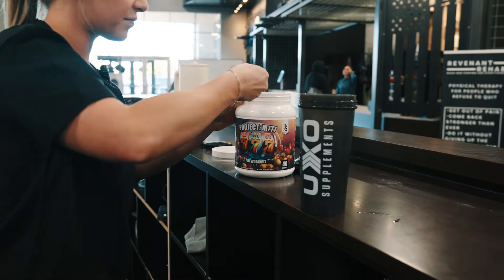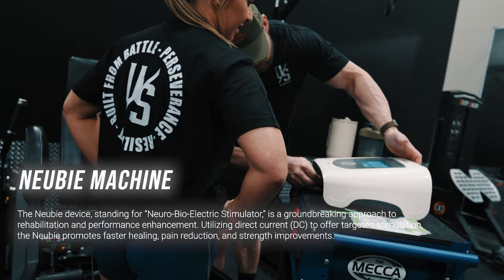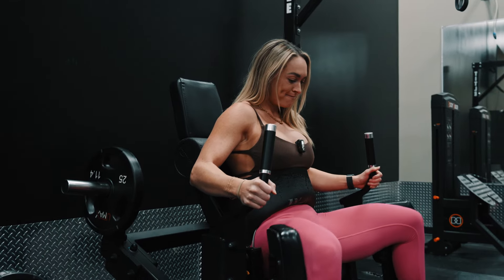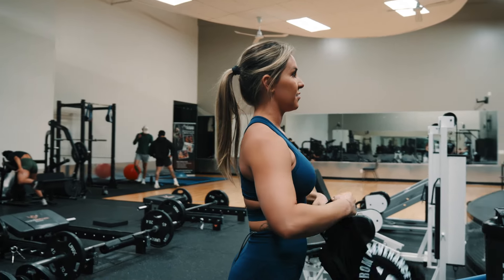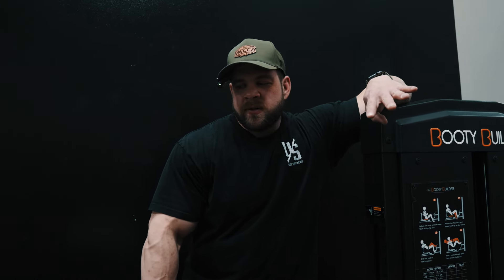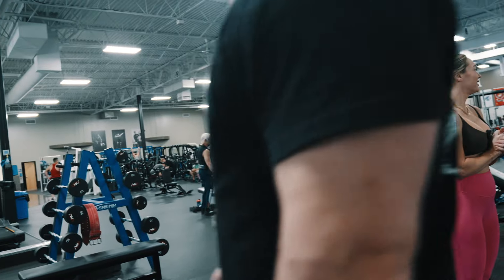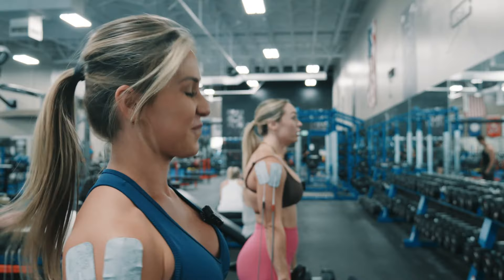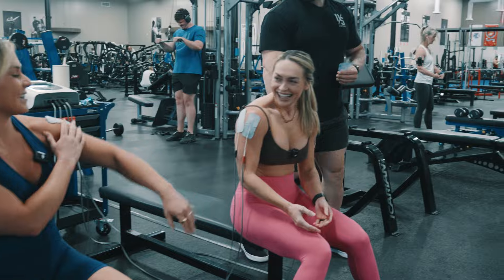The Secret Gym Torture Device: The Neubie Machine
Today we have 2 bikini competitors use the Neubie machine on a glute and shoulder day workout. We investigate how this stimulus device can help you activate more muscle contractions leading to more muscle growth and bigger muscle pumps.